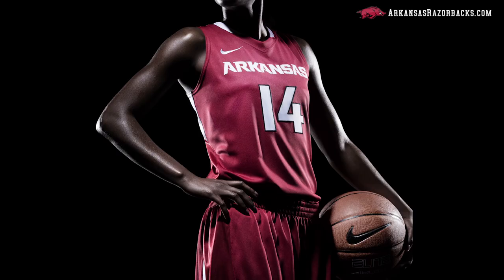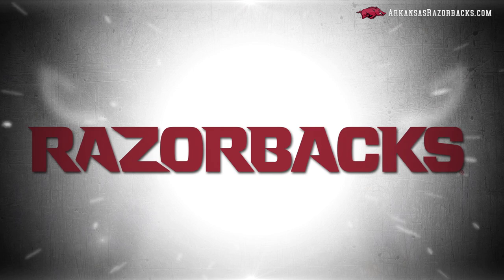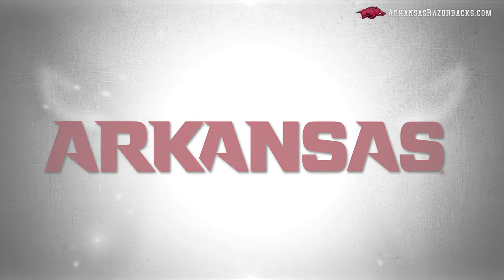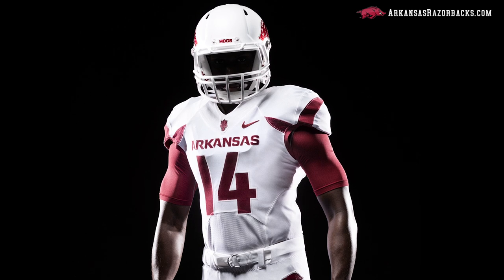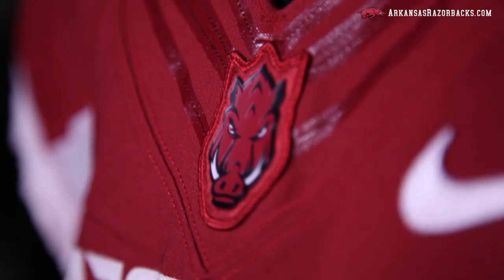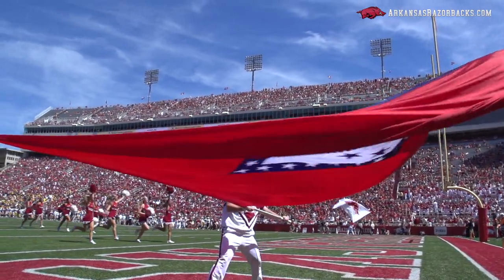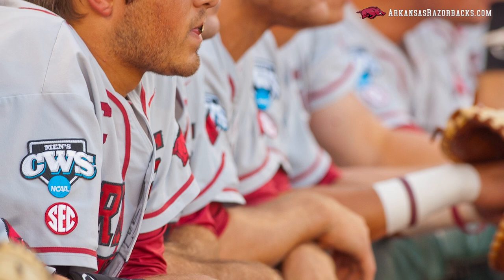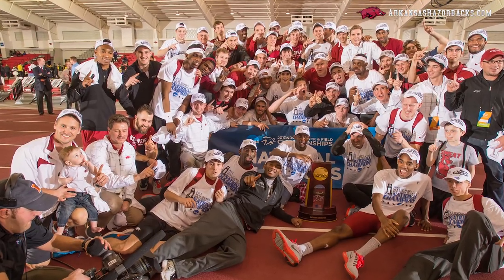Razorbacks Nike GIG: What's New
Find out what is new with Arkansas' branding after going through the Nike GIG process